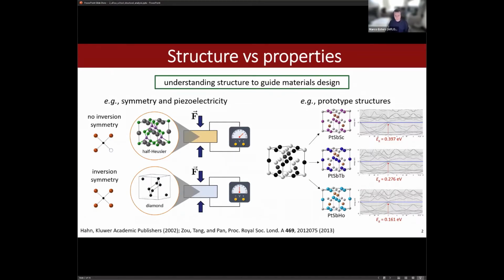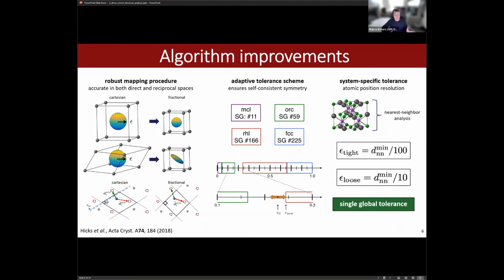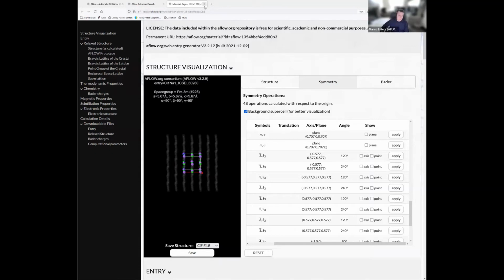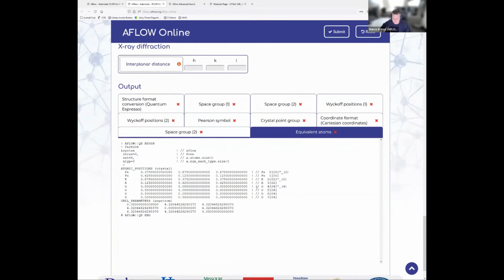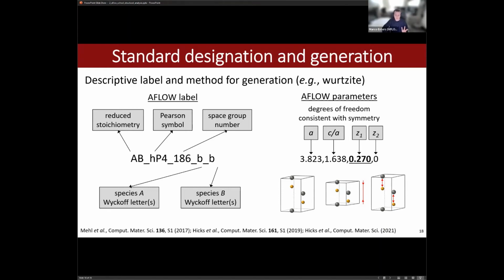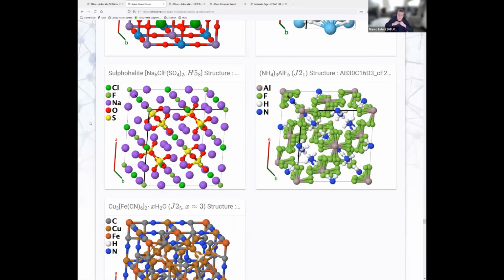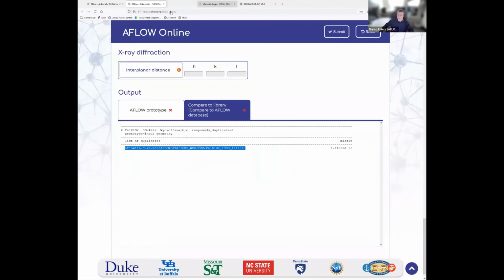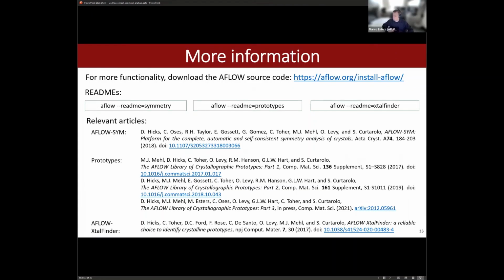AFLOW School @ EAIFR 2022 Session 2: Structural analysis and generation of materials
Machine Learning for Electronic Structure and Molecular Dynamics at the East African Institute for Fundamental Research

Topics covered:

- AFLOW-SYM
- AFLOW Prototype Encyclopedia
- AFLOW-XtalFinder

Presenter: Dr. Marco Esters
Date recorded: Tuesday, February 22, 2022